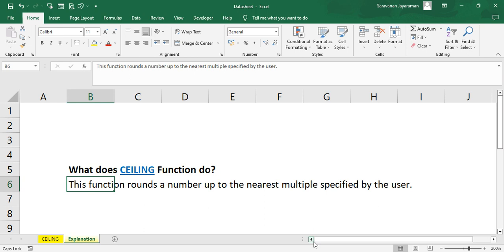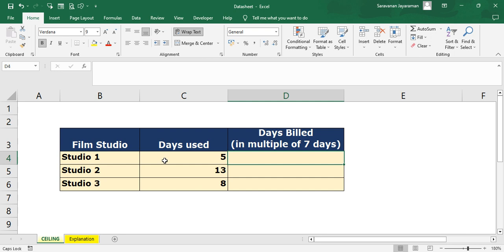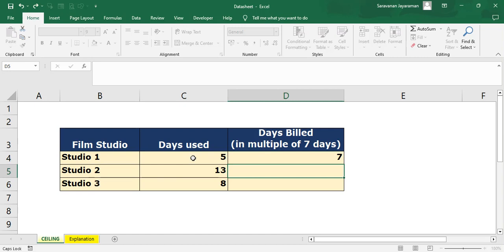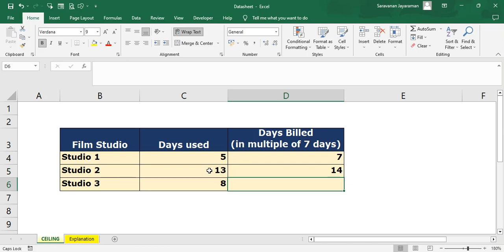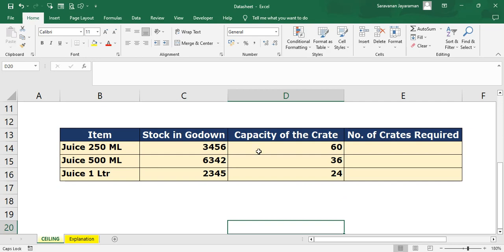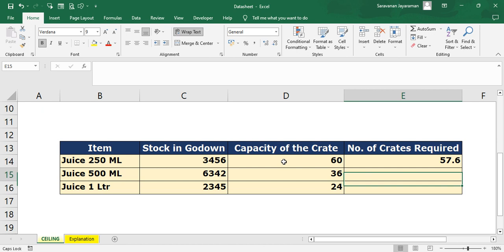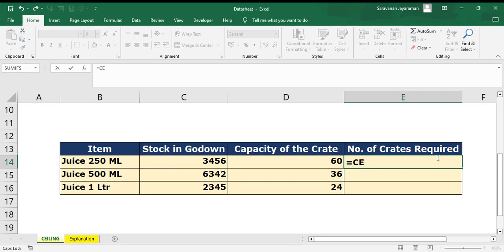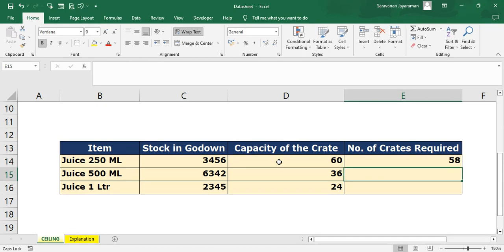CEILING Function in Excel | How to use CEILING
In this video we will learn about the   CEILING  formula

Macro
VBA
Excel
Learn Macro
Learn VBA
Easy way of learning Macro
Excel formula
Macro Learning
MS excel
Excel Learning